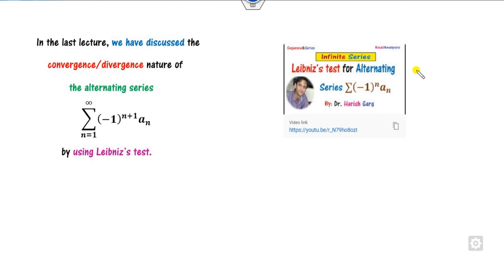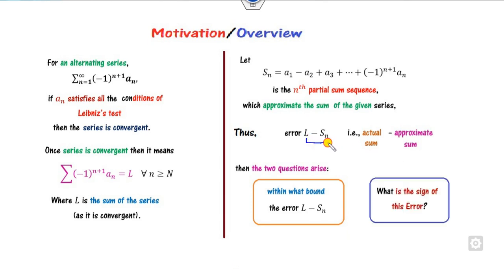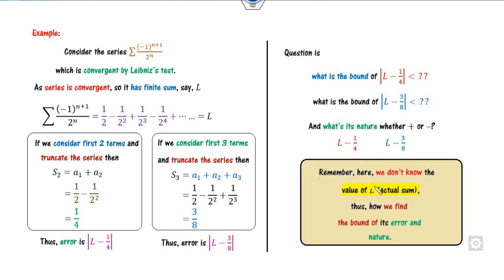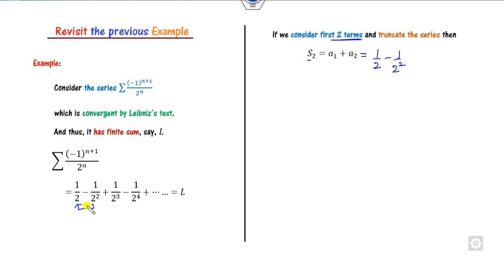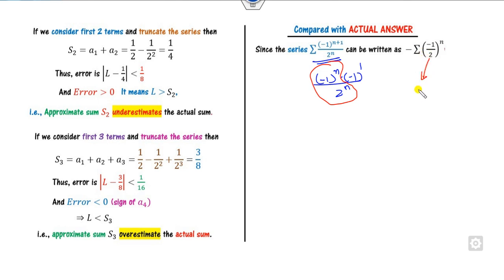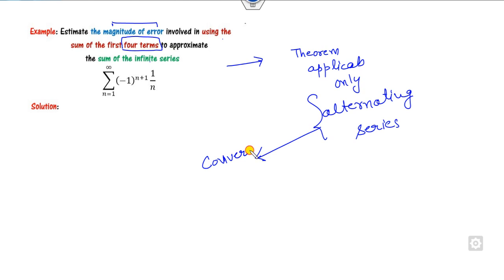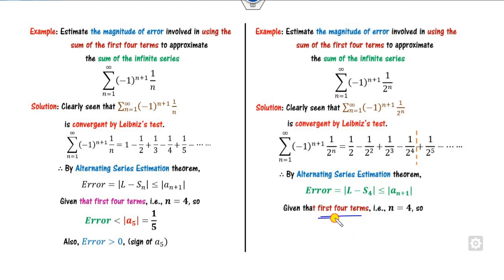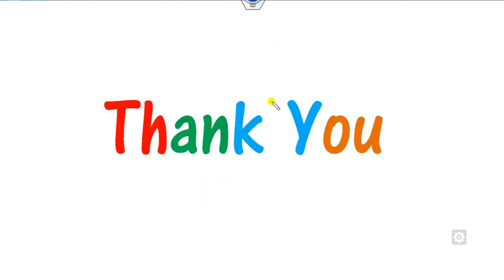Alternating Series Estimation Theorem | Error Bound | Examples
This lecture explains Leibniz's Test for alternating series